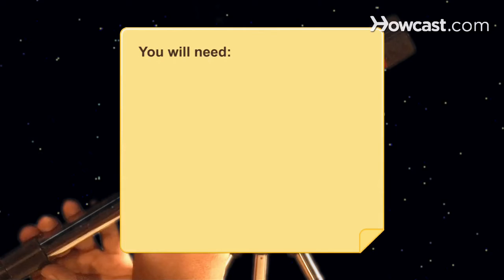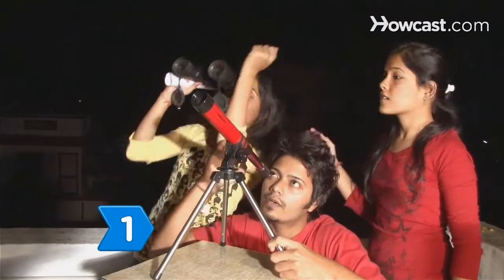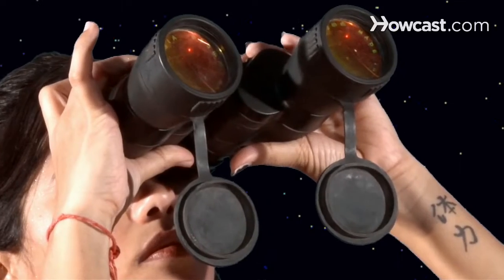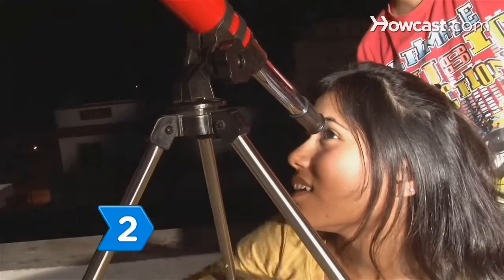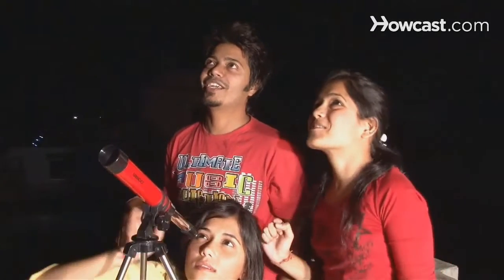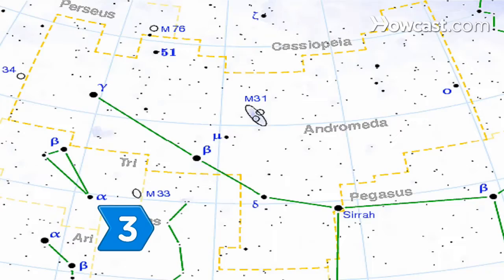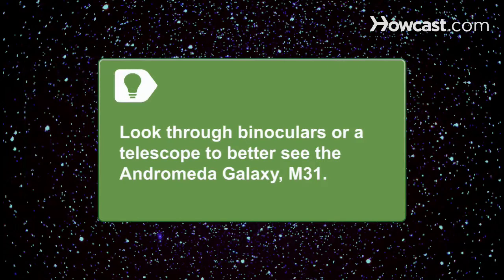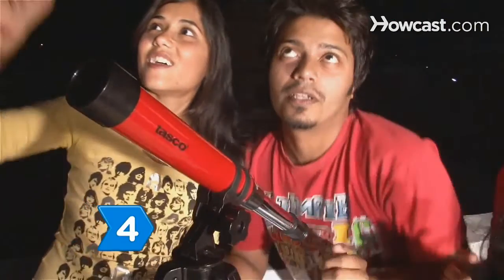How to View the Constellations of the Autumn Sky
The stars of the autumn sky represent a wealth of both intergalactic objects and mythological tales for everyone from astronomy buffs to the casual observer.

Step 1: Prepare
Choose a clear, starry autumn night to stargaze. For the best possible viewing, a telescope is ideal. But, if you don't have access to one, you can get a magnified view of the nighttime sky with a pair of binoculars.

Tip
Use a star chart specific to the current month to help guide and inform your search for constellations.

Step 2: Find
Find the constellation Cassiopeia at the top of the sky in mid-autumn. The mythological queen is represented by five bright stars making a W, or M, shape.

Step 3: Locate Andromeda
Locate the constellation Andromeda, daughter of King Cepheus and Queen Cassiopeia, directly to the south of Cassiopeia.

Tip
Look through your binoculars or telescope to get a better view of the Andromeda Galaxy, called M31, which is the closest large galaxy to our Milky Way.

Step 4: Find the Great Square of Pegasus
Find the Great Square of Pegasus by looking for a square formed by four bright stars with very little visible in its middle. Find the front legs and head by picturing the winged horse upside down. Enjoy the transitional season to enjoy the constellations.

In Greek mythology, the winged horse, Pegasus, was born out of Medusa's body when Perseus cut her head off.